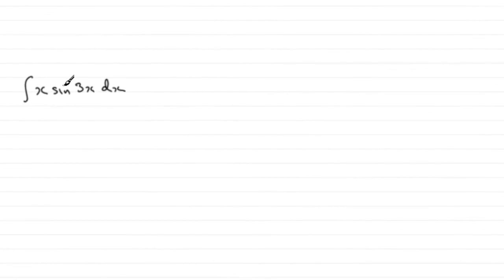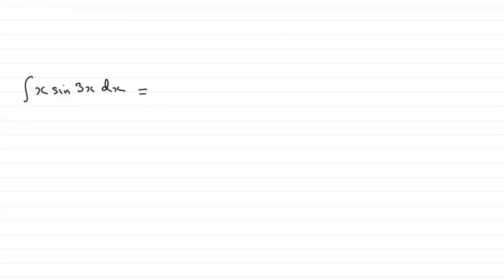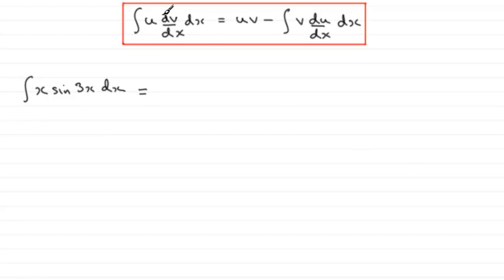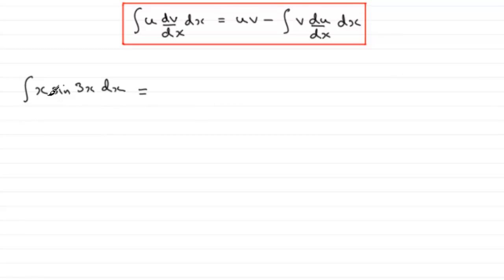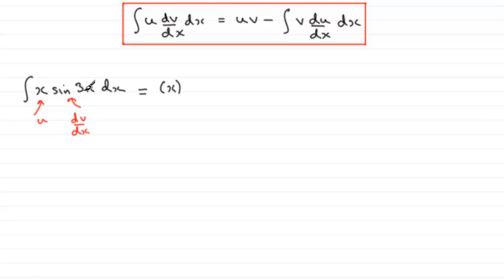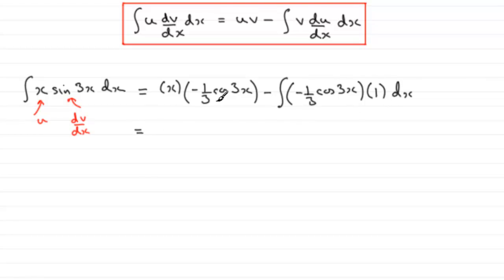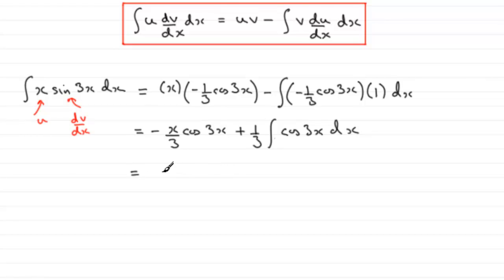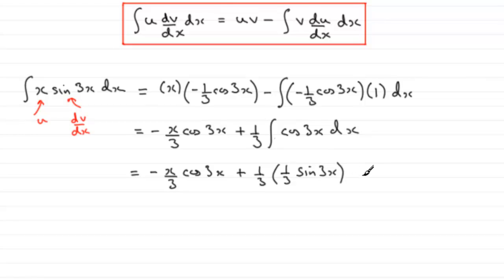Integration by Parts : Edexcel Core Maths C4 January 2012 Q2(a) : ExamSolutions